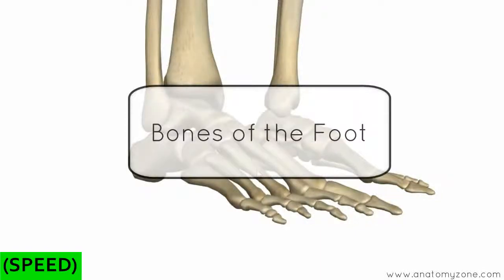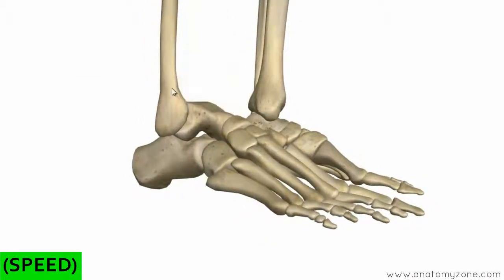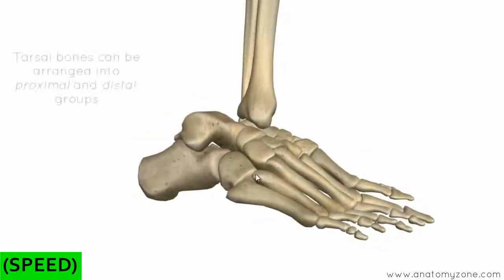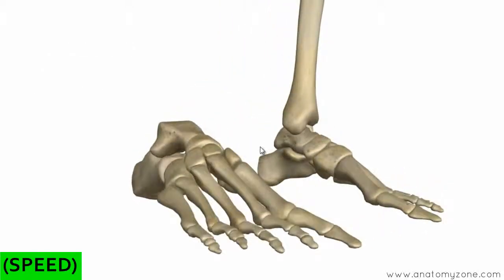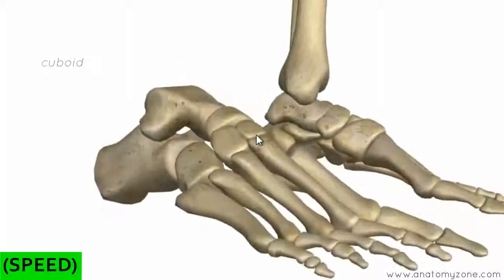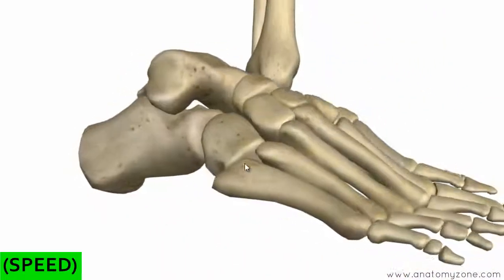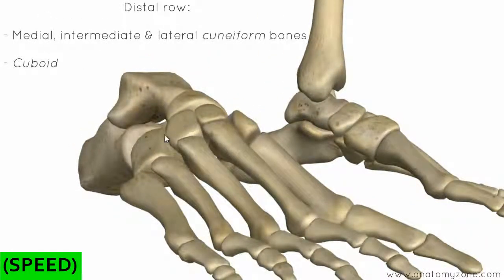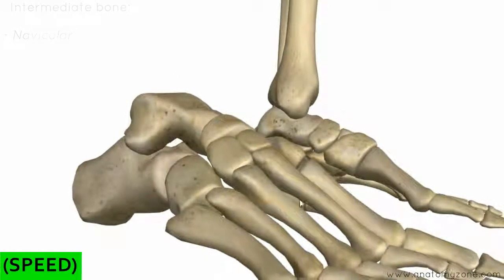[SPEED] Bones of the Foot